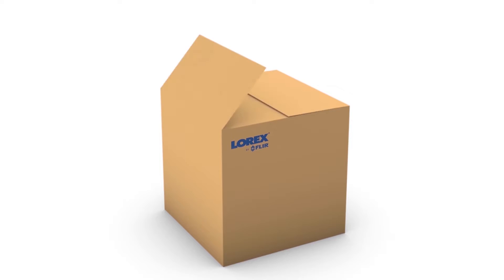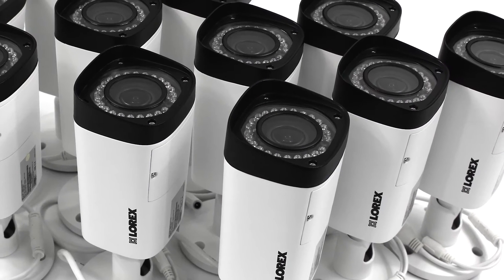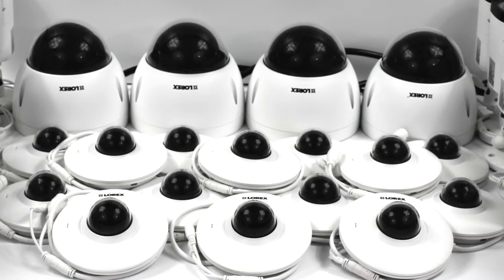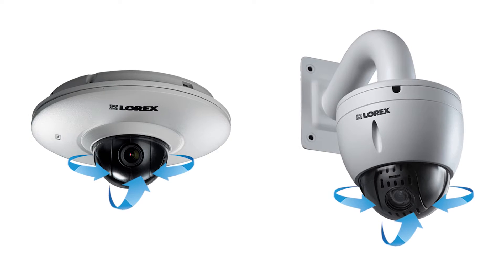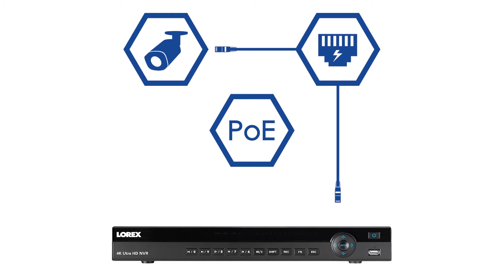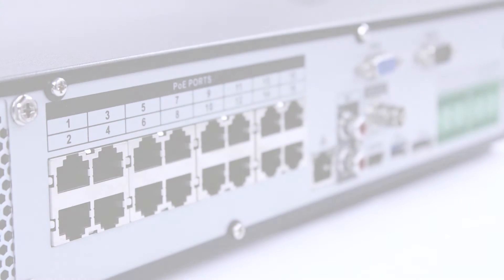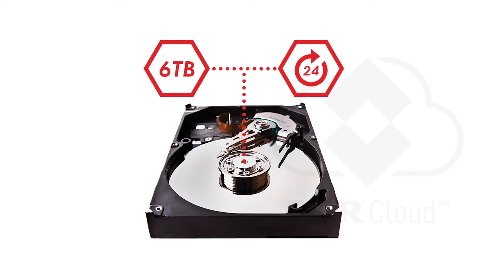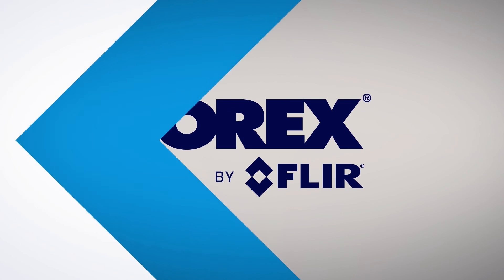Unboxing the Lorex HDIP3214144AVZW Digital IP Security System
Unboxing the Lorex by FLIR HDIP3214144AVZW security system. A close-up look at what's included with this versatile 32-channel DIY security system with three different varieties of cutting-edge security cameras.